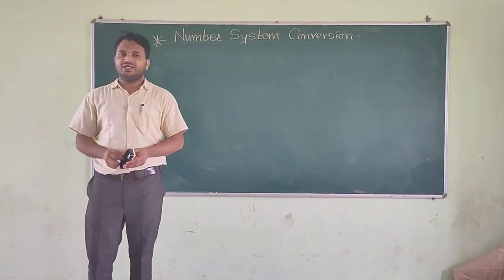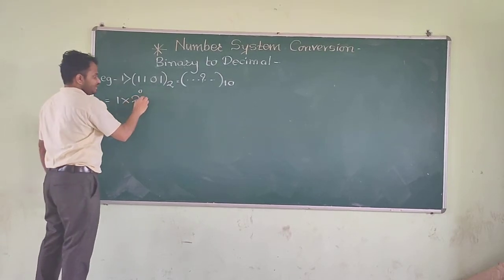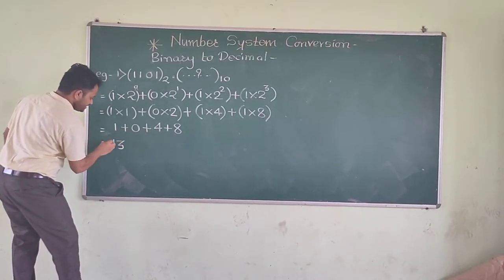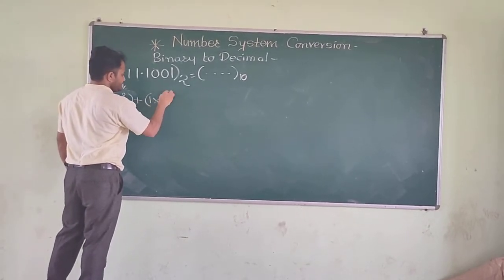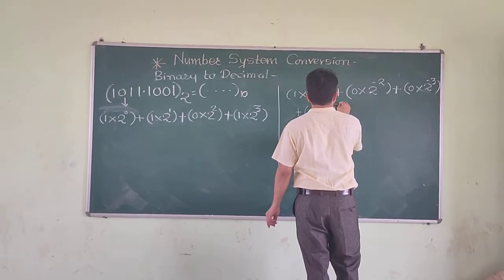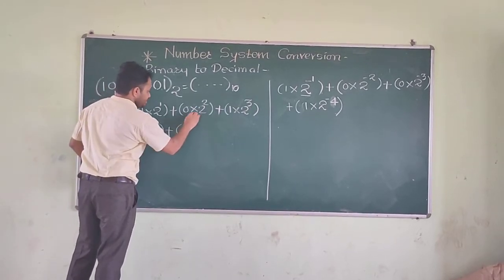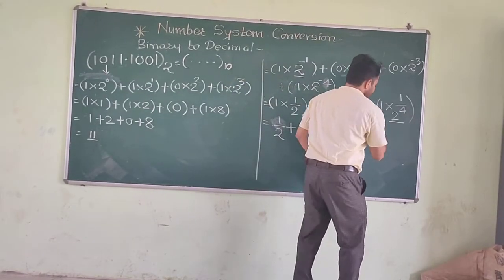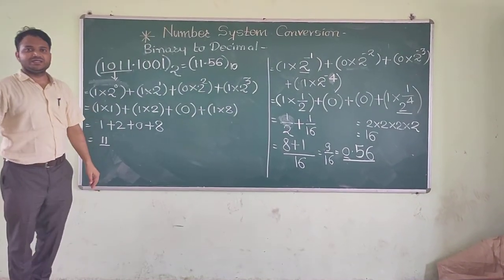BINARY TO DECIMAL NUMBER CONVERSION